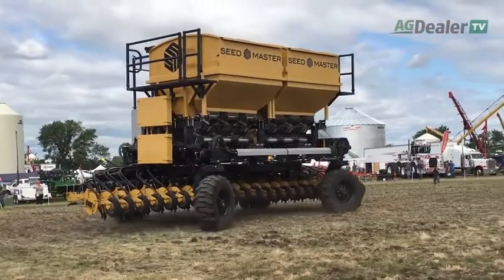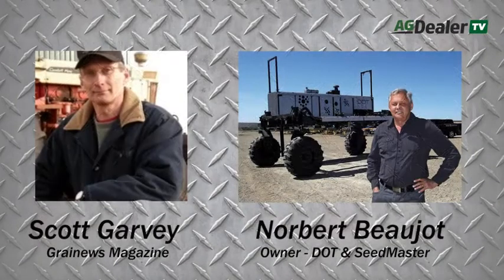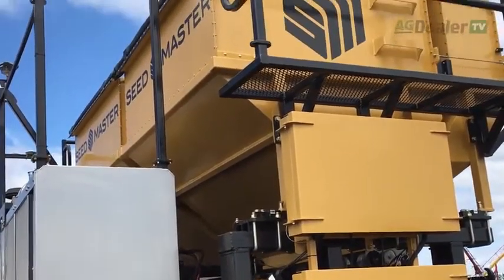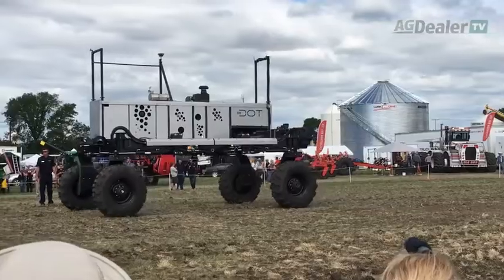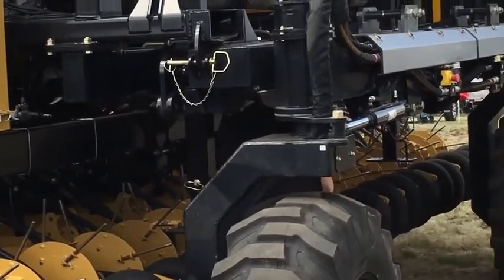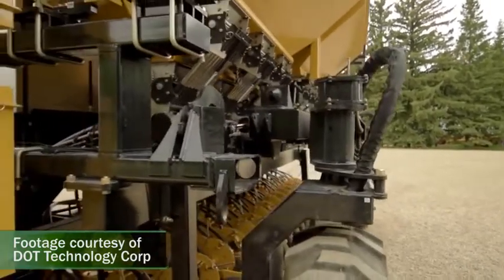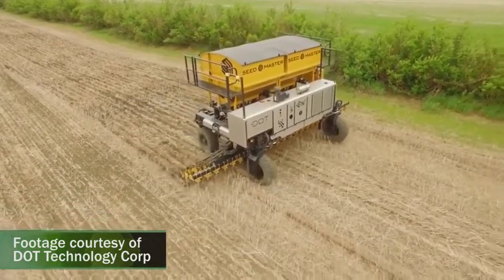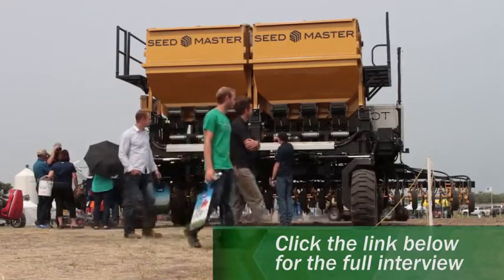DOT Power Platform Unveiled at Ag in Motion - AGDealerTV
The DOT Power Platform is the world's first fully autonomous tractor and implement system. Scott Garvey of AGDealer interviewed DOT's creator, Norbert Beaujot, to find out how the idea came to life.

Looking for farm equipment?  AGDealer.com has the largest and most comprehensive inventory of farm equipment for sale.  Whether you are looking for a new tractor, tillage, seeder, or harvest equipment, AGDealer.com has what your farm operation is looking for.